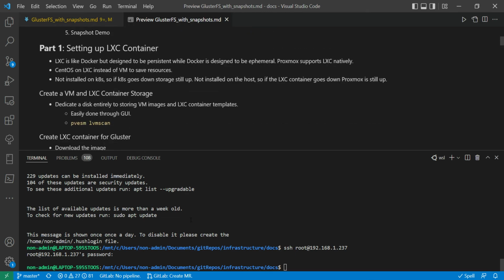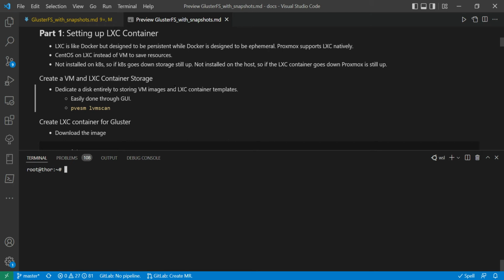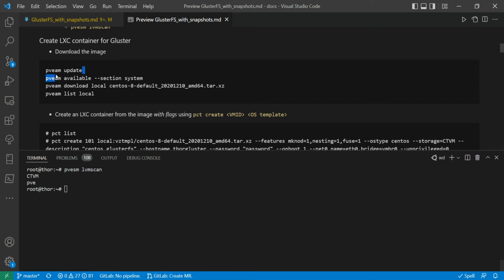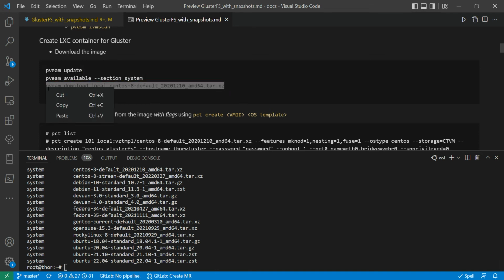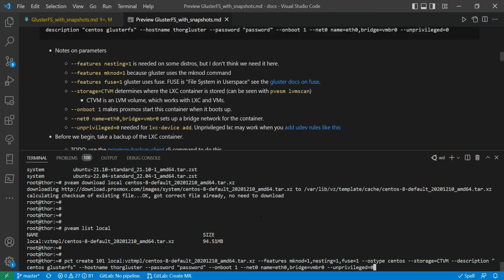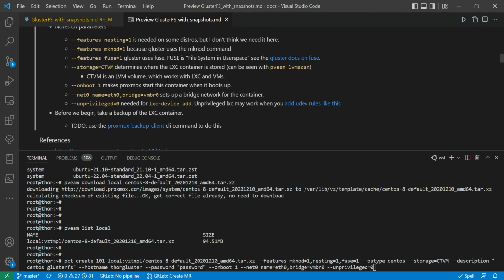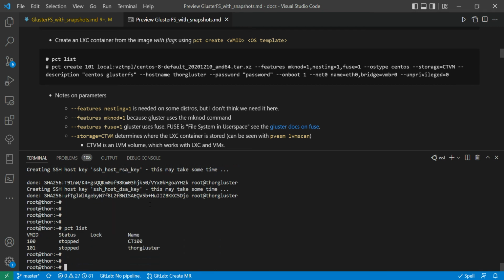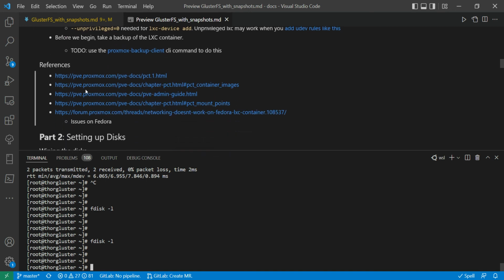GlusterFS with snapshots part 1 create LXC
Sorry about the audio in the beginning. See here for the related git repo